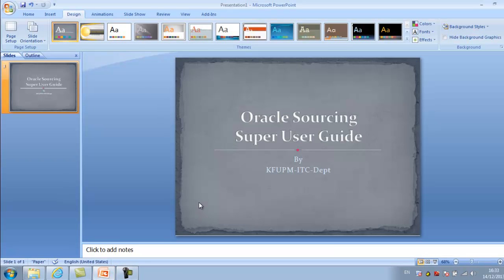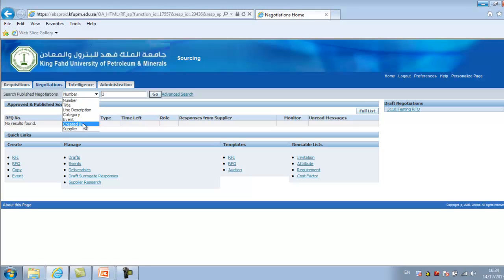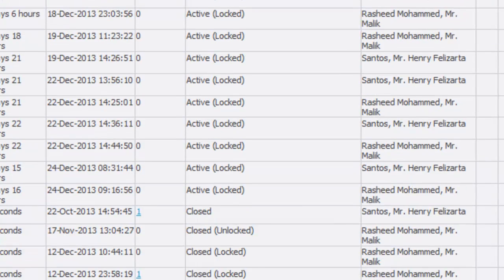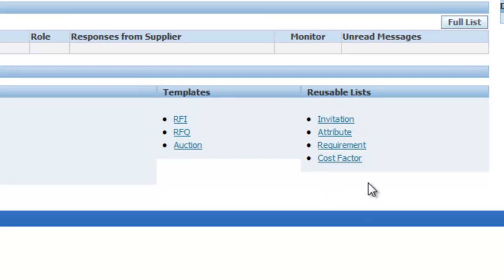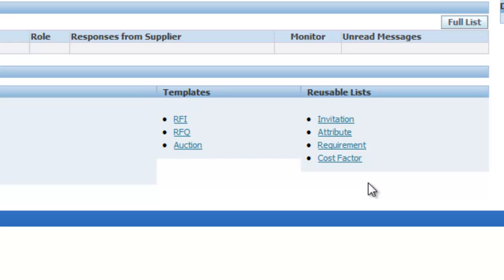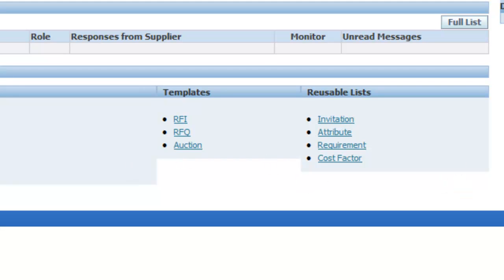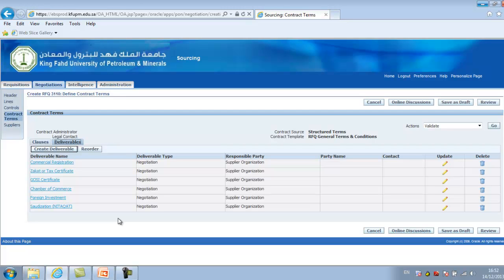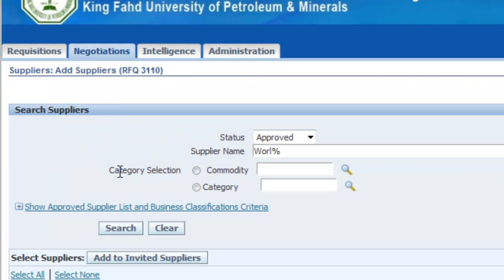KFUPM Oracle Sourcing Module Overview